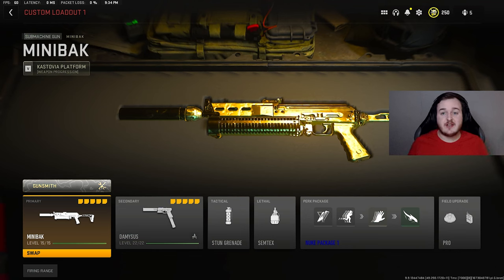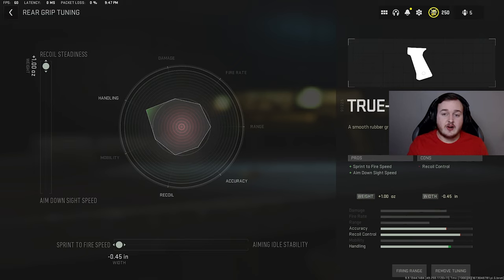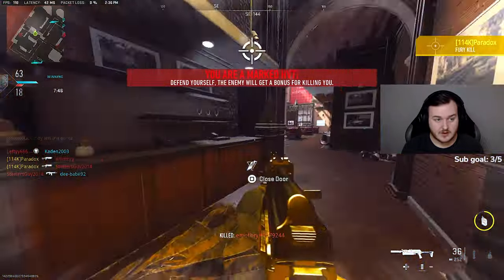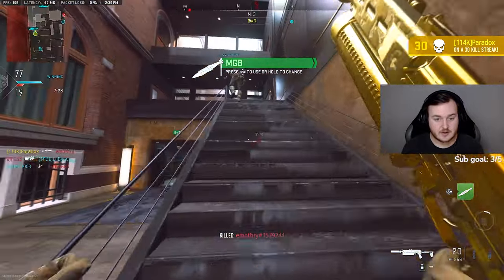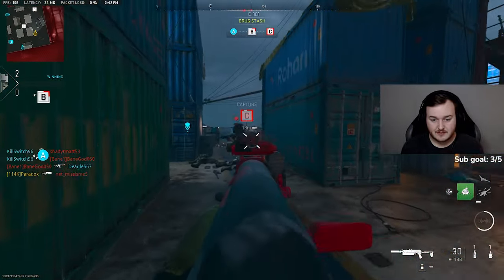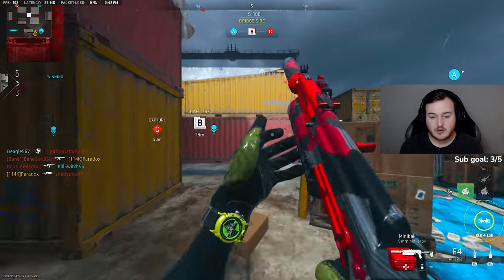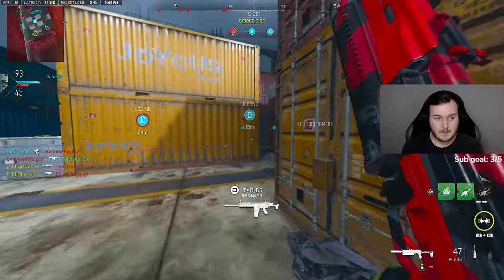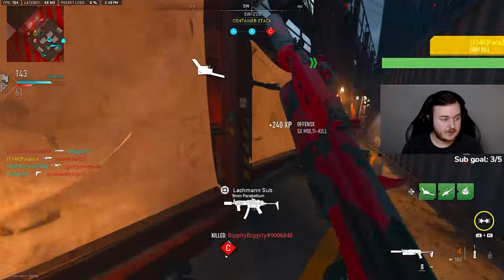the *LOW RECOIL* MINIBAK SETUP in MW2! 🔥 (Best MINIBAK Class Setup)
In today's video i will be covering the Best minibak Class Setup / Best minibak setup / minibak Best Class Setup / Best tuning for the minibak Here in Modern Warfare 2 Season 1! This minibak Class has NO RECOIL and has INSANE DAMAGE. Use this best minibak Loadout here in MW2!

0:00 Intro
0:19 Best Minibak Class Setups + Tunings
2:55 Fast Minibak Nuke
7:53 179 Kill Minibak Gameplay